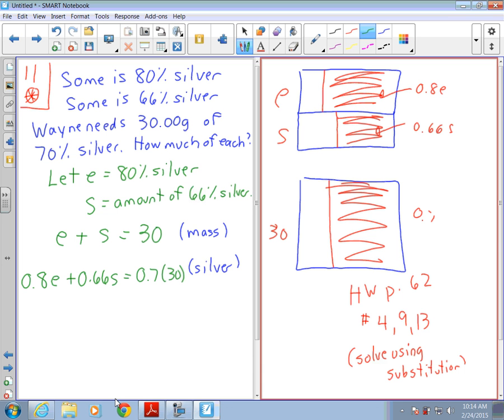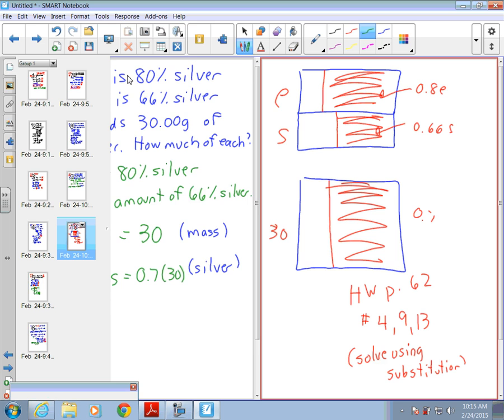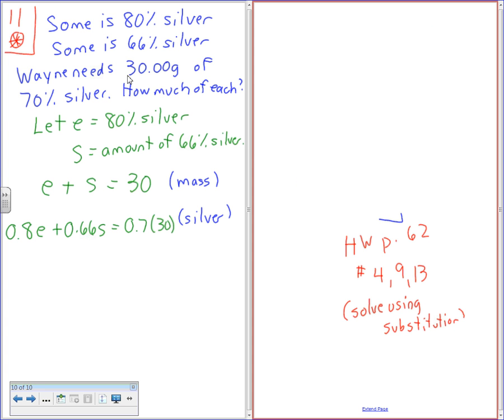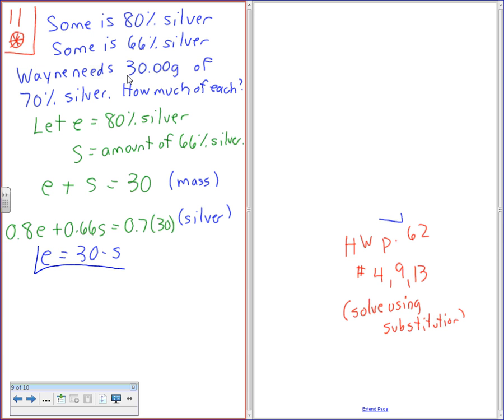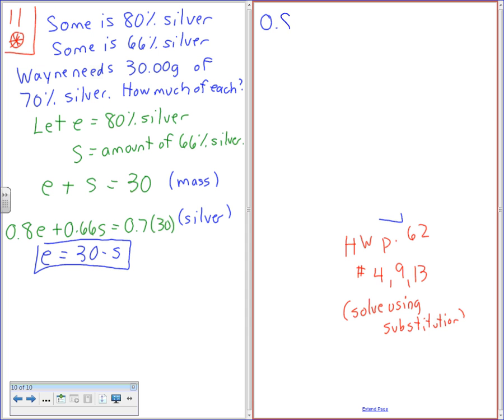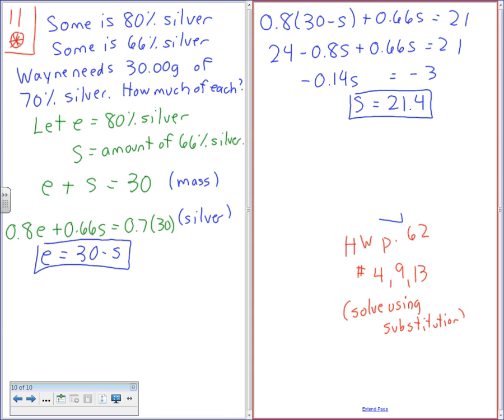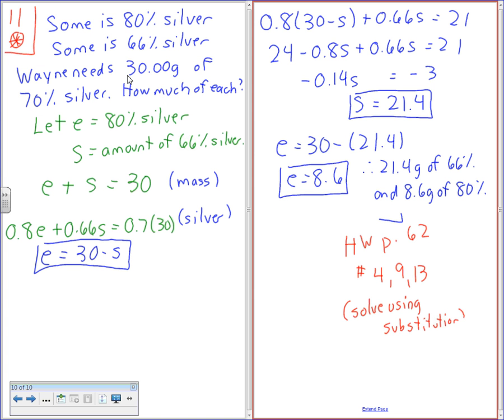MPM2D - Substitution Word Problems - Part 3 of 3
My February 24th, 2015 lesson on substitution word problems